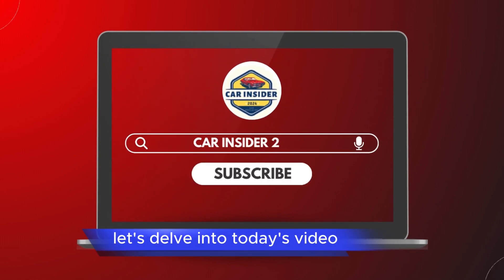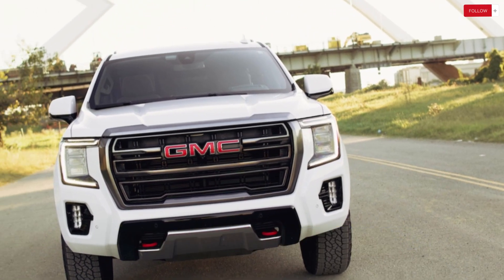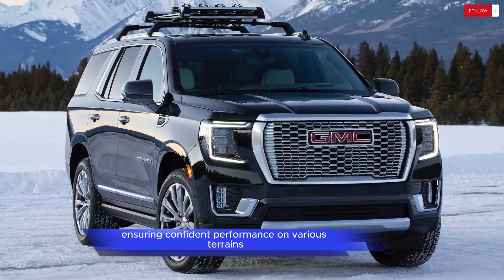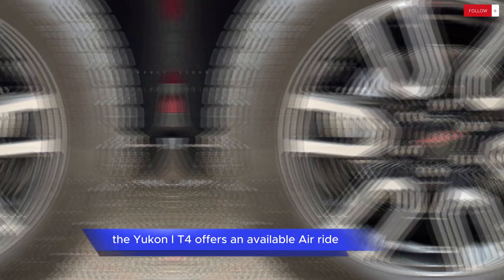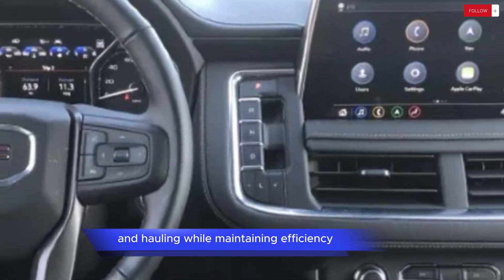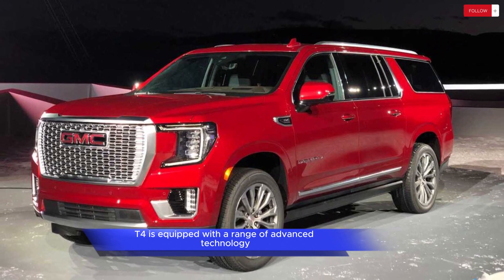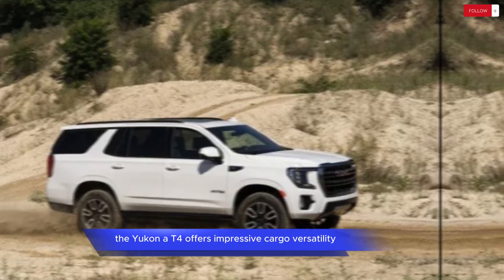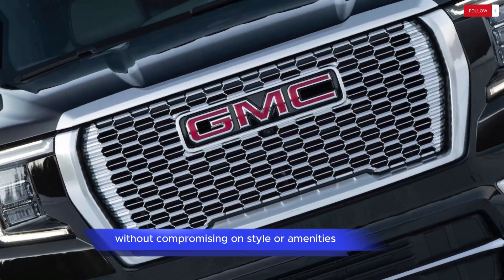GMC Yukon AT4: Desert Exploration, Highway Hauling, and Pointless Features